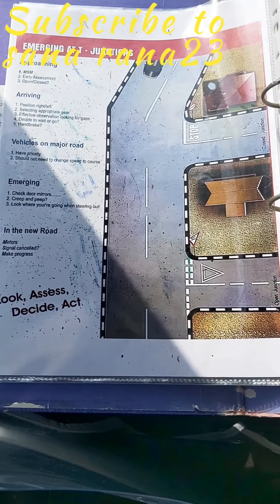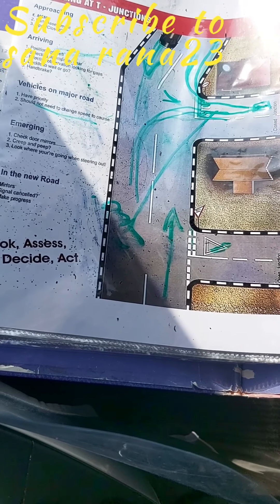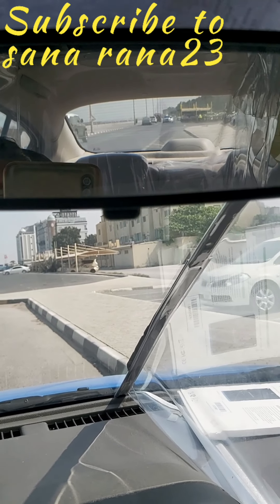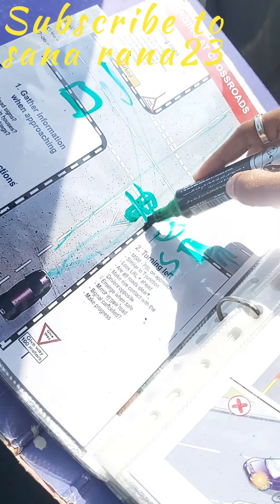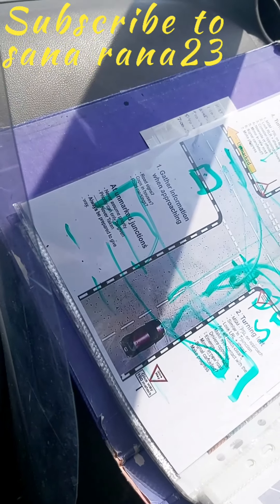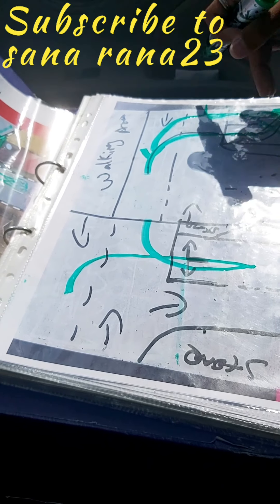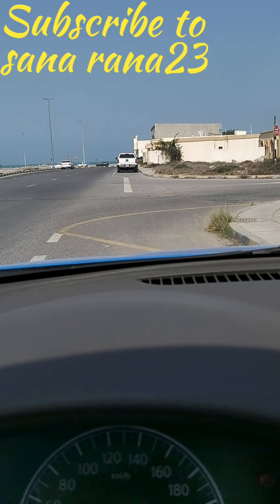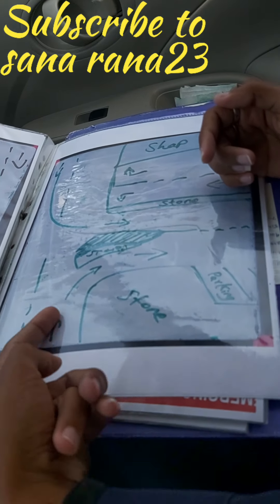T-Junction | in ras al khaimah | chapter 03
official Video of Sana Rana23 & huma - "T-Junction" for the "Road training" - chapter 03

this video is based on T-junction in ras al khaimah, to give u one image how to do it & how to learn methods by the look of 2nd camera.

*All the T-Junction size are not at all same. if sizes are not same so turning will be not same & even speed will be differents, So u need to feel the speed, which should not do body fall on opposite side where you turn.